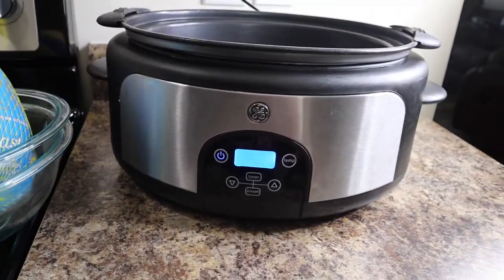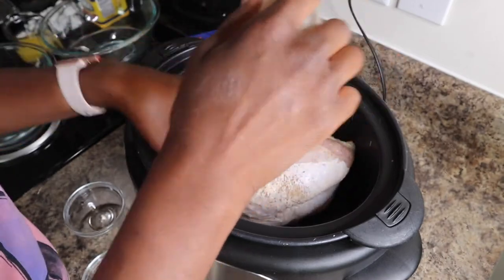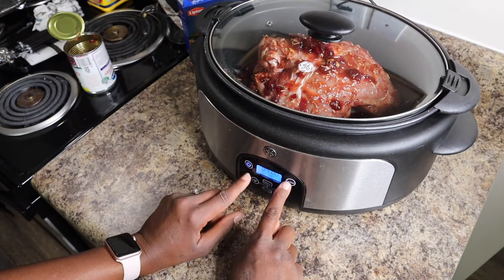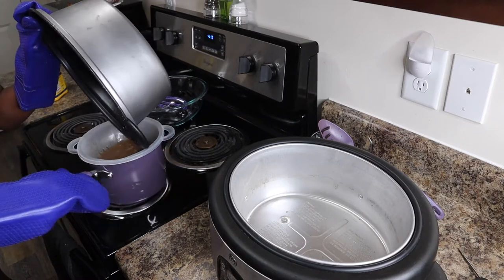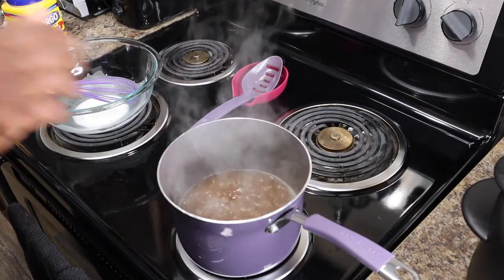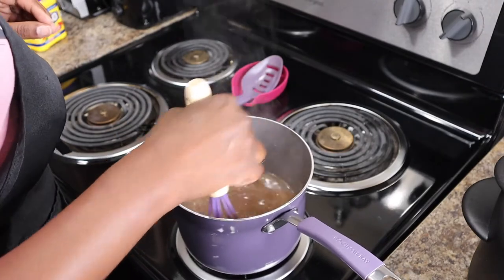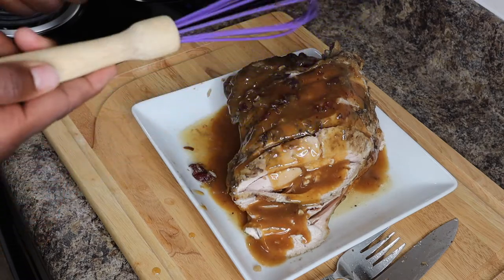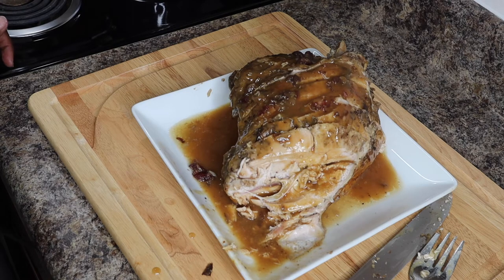Crock Pot Cranberry Turkey Breast | CROCK POT MEALS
Ingredients
 1 (5-7 lbs) boneless turkey breast
 1 teaspoon salt
 1/2 teaspoon pepper
 1 can (14 oz) whole berry cranberry sauce
 1 packet onion soup seasoning mix
 1/2 cup orange juice
Gravy
 1 tablespoon cornstarch
 1 tablespoon cold water

Instructions
 Unwrap turkey breast, wash it and place into a slow cooker.
 • Sprinkle salt and pepper over the turkey and rub it in. In a mixing bowl combine cranberry sauce, onion seasoning mix, and orange juice. Pour over the turkey.
 • Cook on LOW heat for 5-7 hours. Internal temperature needs to be at least 165 degrees. Mine cooked for 6 hours.
 • Take turkey breast out of the crock pot and place onto the serving plate. Cover with tin foil to keep it hot. Skim the fat pieces from the crock pot. Pour the remaining liquid from the crockpot into a medium saucepan.
 • Mix together the cornstarch and water in a small bowl. Bring the sauce from the slow cooker to a boil. Once boiling add the cornstarch mixture and stir with a whisk until it's thickened. You may have to turn the heat down while doing this to prevent it from boiling too much and burning. It should only take between 1-2 minutes for it to thicken.
Pour some of the gravy over the turkey breast and serve. I pour the extra sauce into a jar and set that out with the turkey so you can serve additional gravy with the turkey servings.